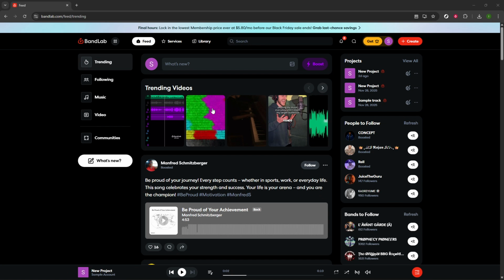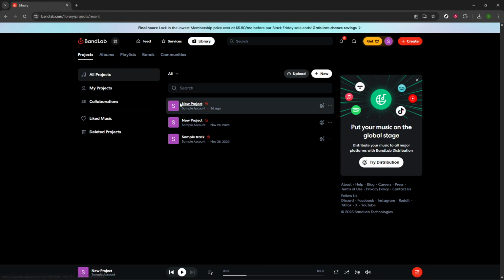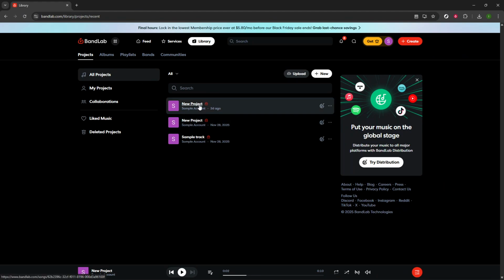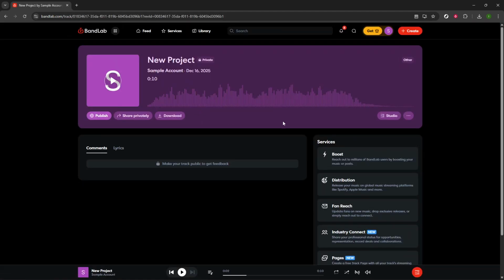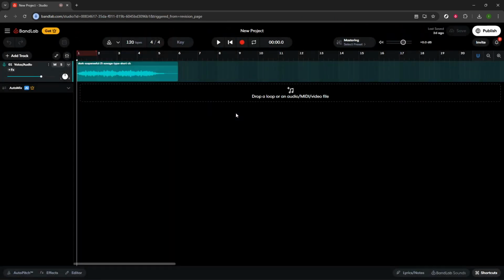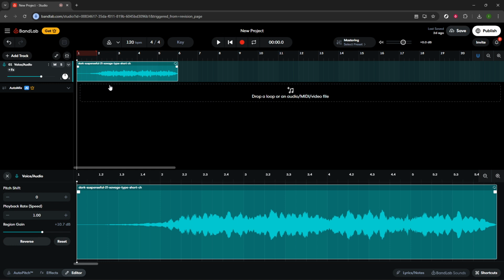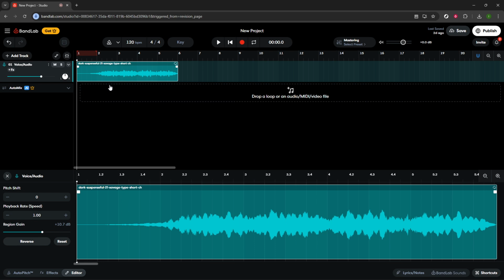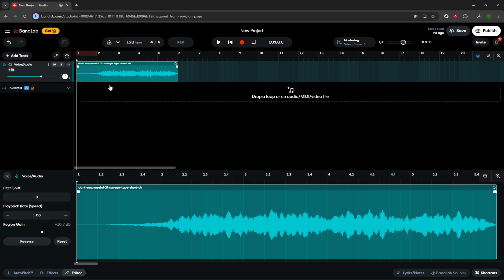How To Reverse A Loop In BandLab (Full Guide)